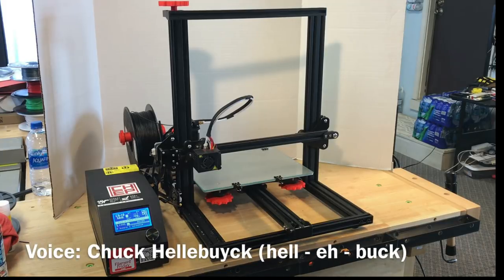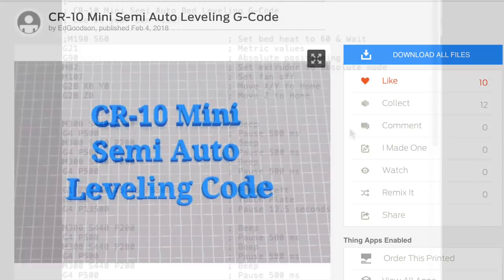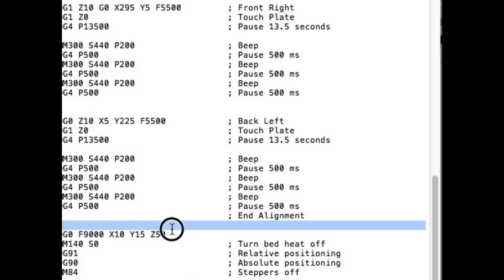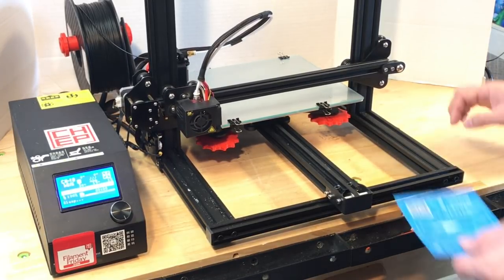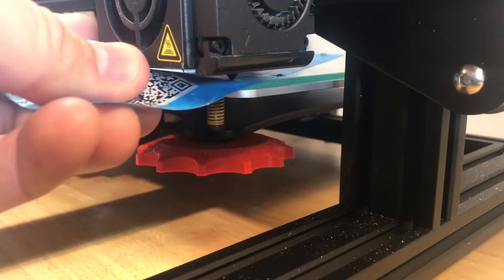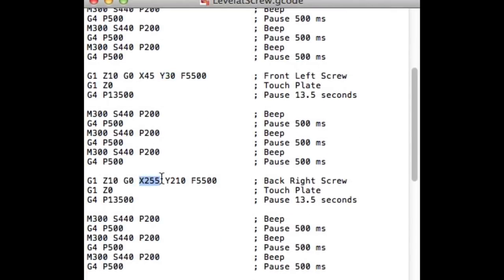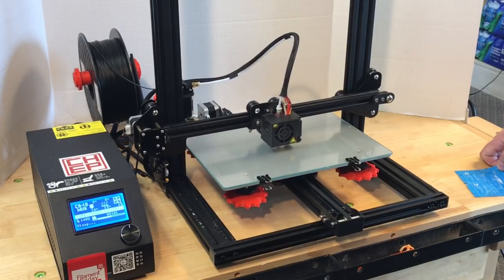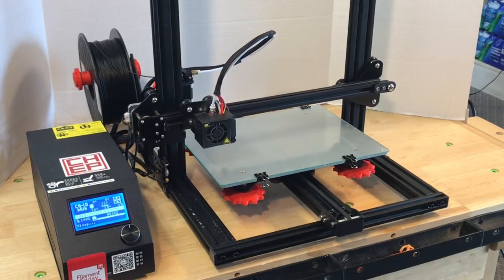CR-10 Mini 3D Printer Bed Leveling Assistant G-Code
Chuck shows you a Simplified 3D Printer Bed leveling assistant for  the CR-10 mini using a special G-Code file. The leveling assistant software moves the head so you can easily adjust the bed. All you do is run this special Bed Leveling G-Code file to use the paper method and adjust the bed screws. Chuck then modifies it to show how to level at the screw/spring locations. It's a very handy 3D printer mod for the CR-10 Mini or any 3D printer.

Anycubic Ultrabase 310mm x 310mm

Chuck's Arduino Book:

Send Self Addressed Stamped Envelope to:
Electronic Products
P.O.Box 251